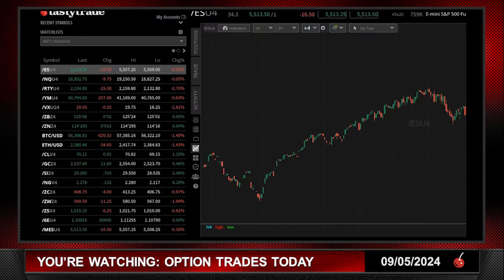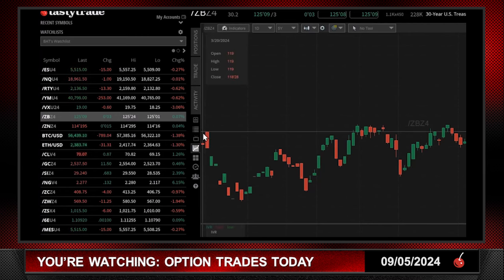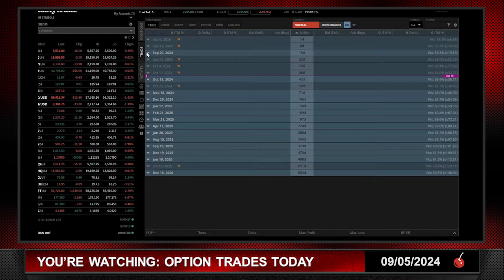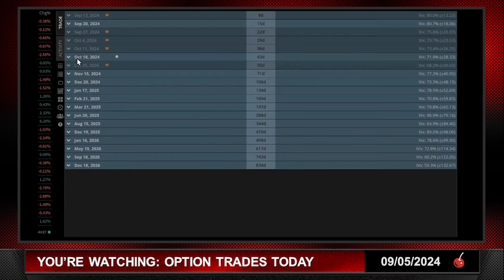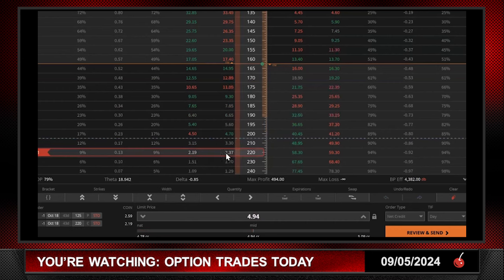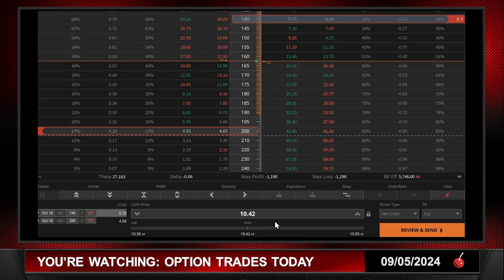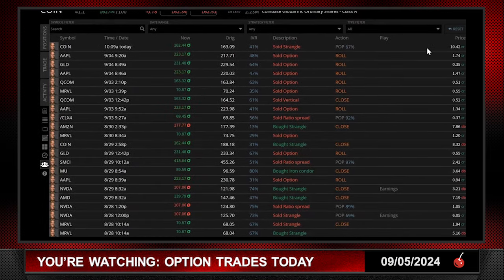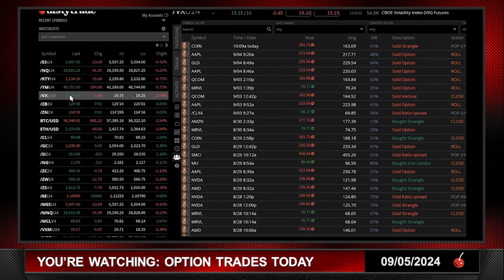Delta Neutral Strangle in COIN | Option Trades Today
Ramping up the credit received, going closer to the money!